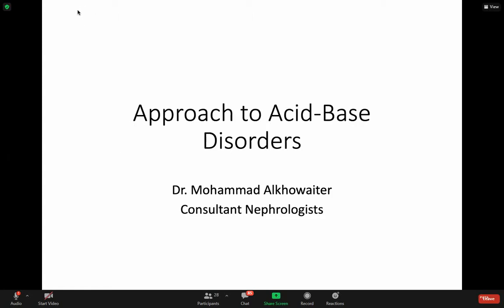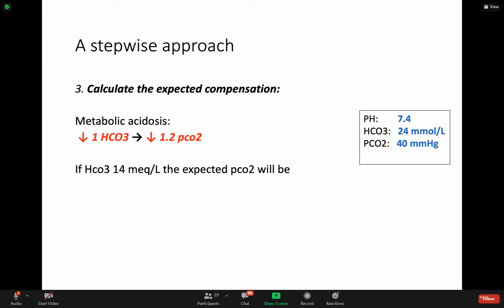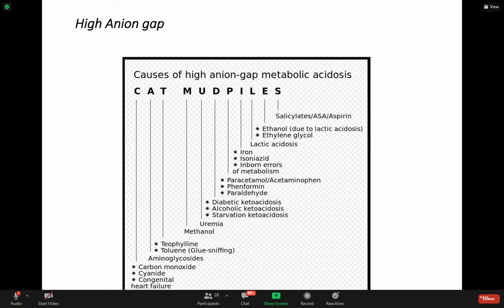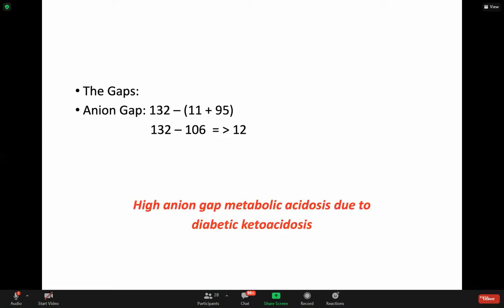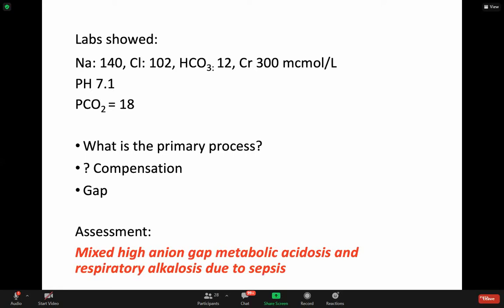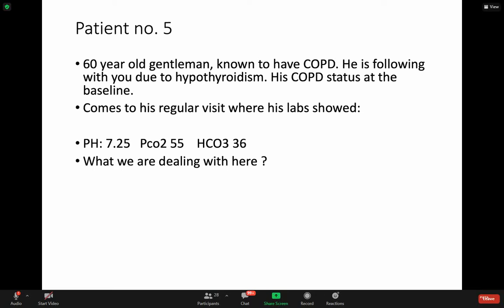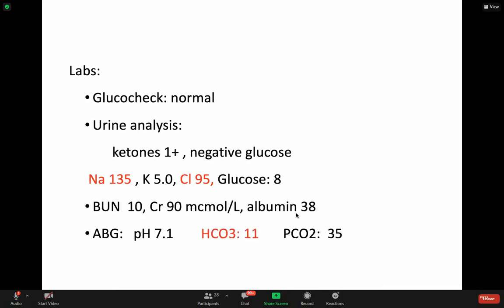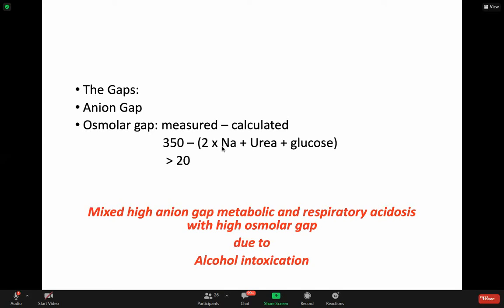L33 acid base disorders